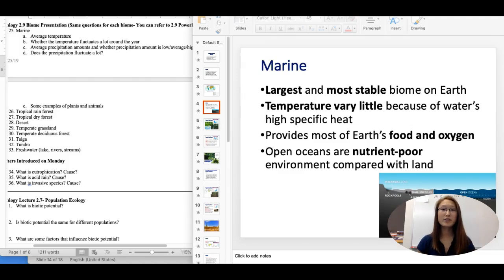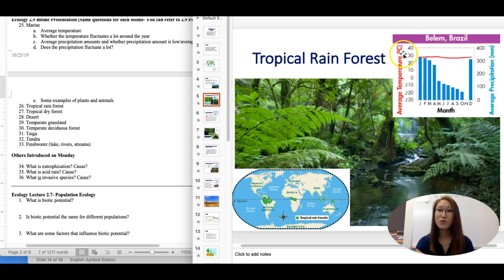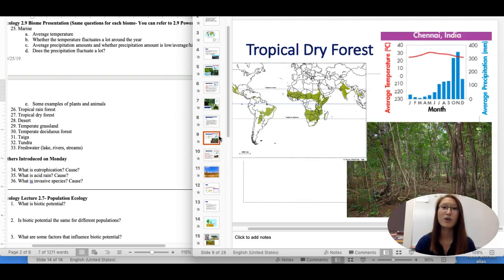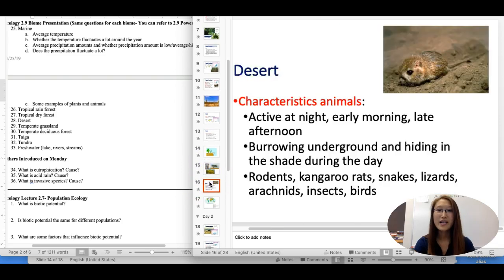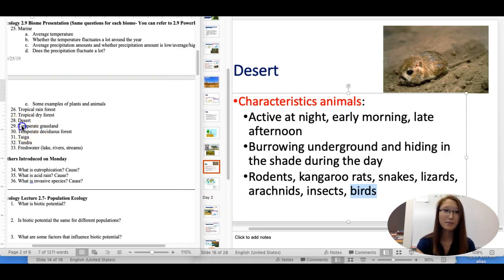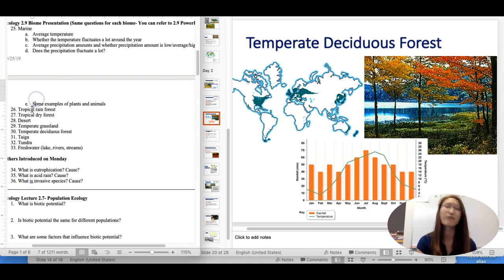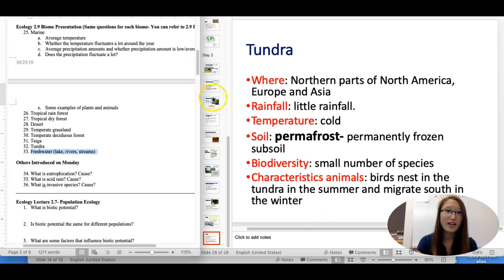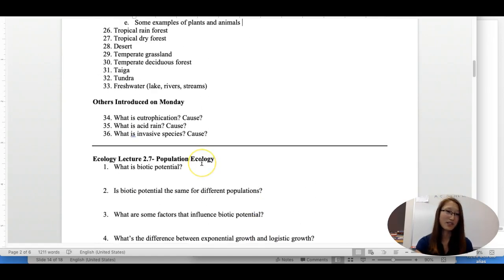2019 Ecology 2.9 Test Review- Biomes